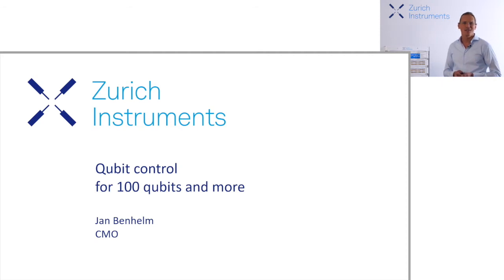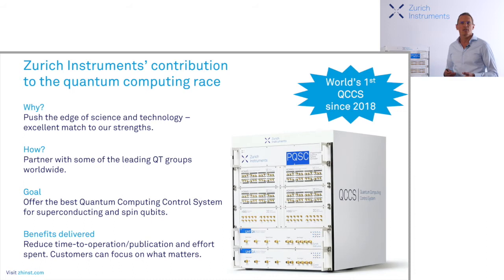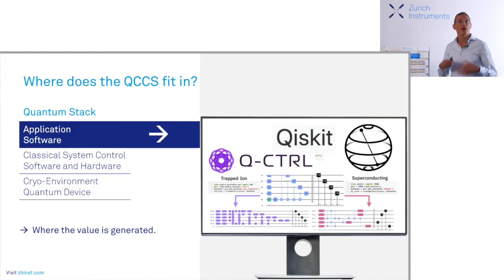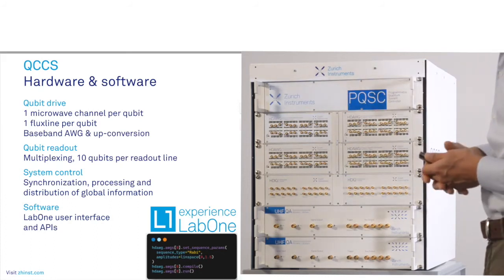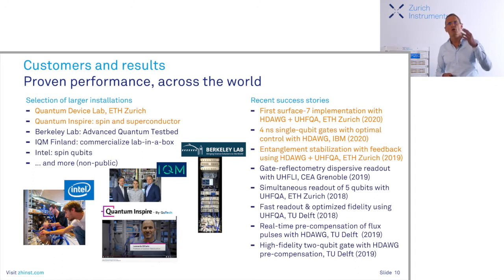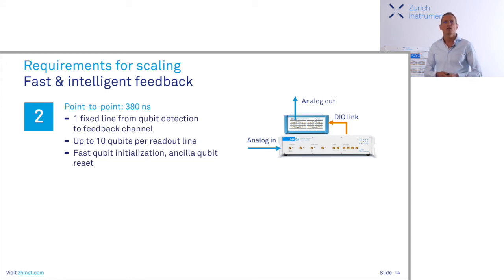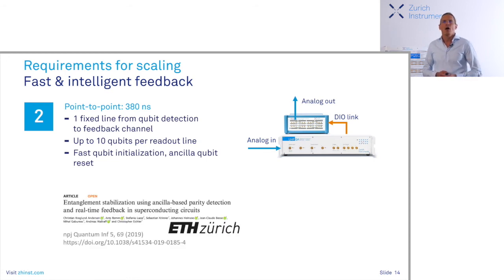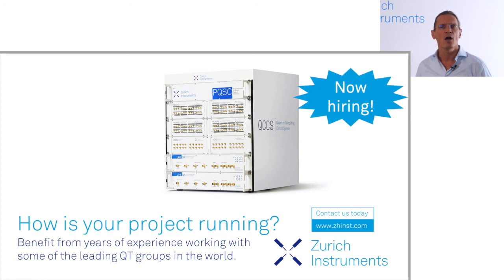Qubit Control for 100 Qubits and More | Zurich Instruments Talk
The system control challenges in building quantum computers are a significant obstacle for teams all over the world. Zurich Instruments develops and deploys a state-of-the-art Quantum Computer Control System that accelerates progress towards a useful quantum computer.